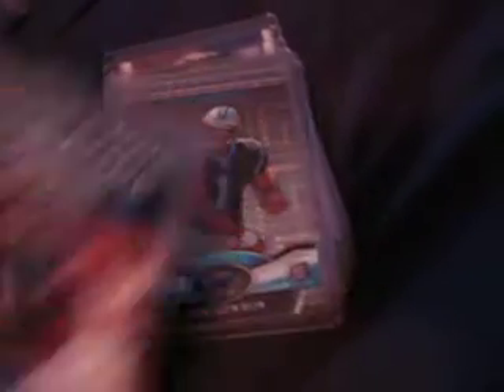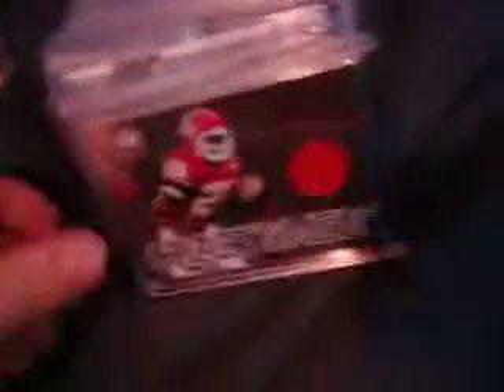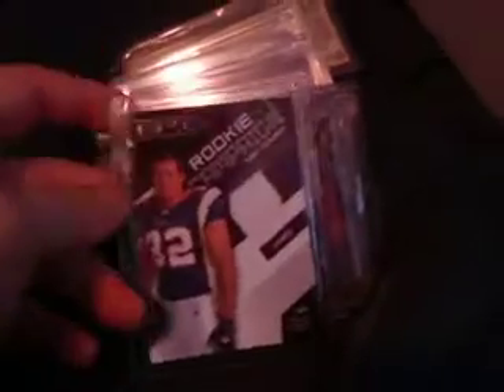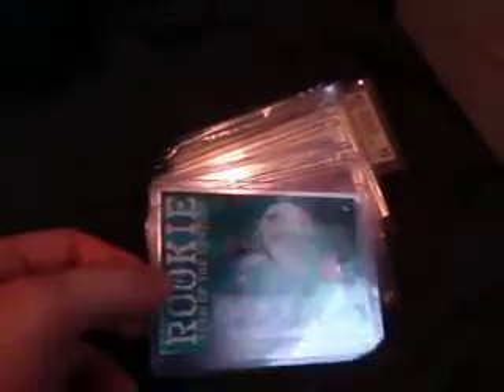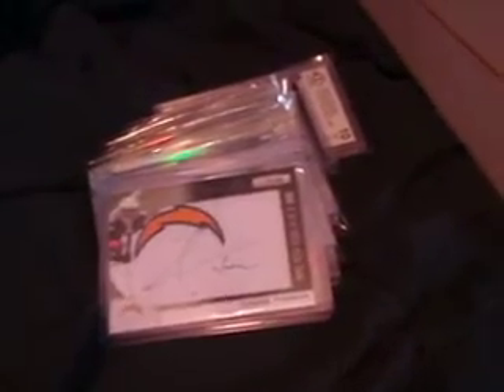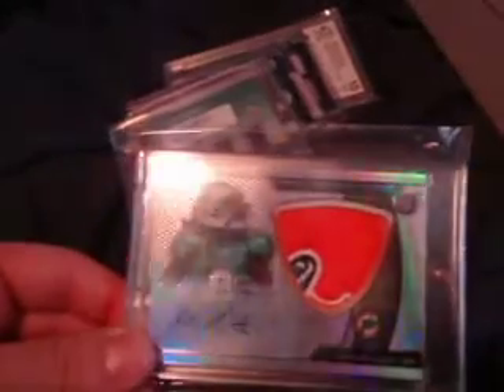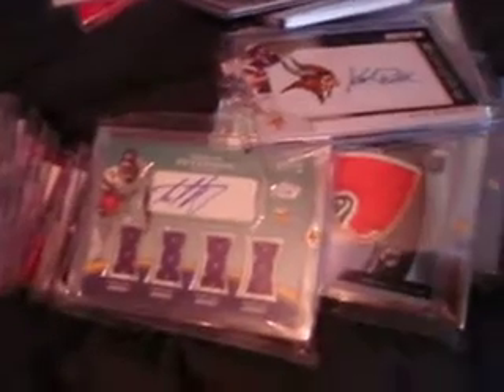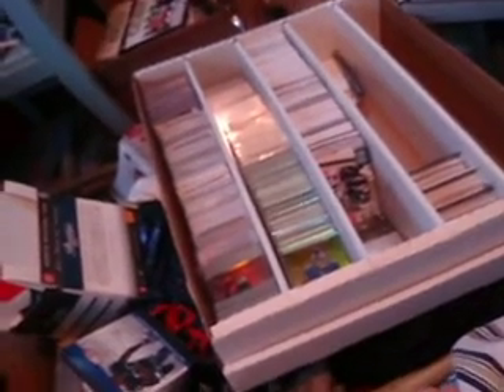High End Football For SALE TRADE AUTOs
lots of stuff alot of rookies and some major stars patches etc. will be taking paypal or higher end trade so i can sell or put away if its not for my pc, also will be putting alot on ebay, also have a baseball video up check it out